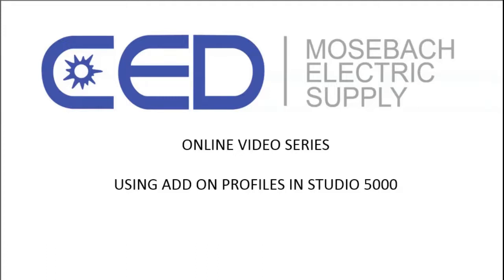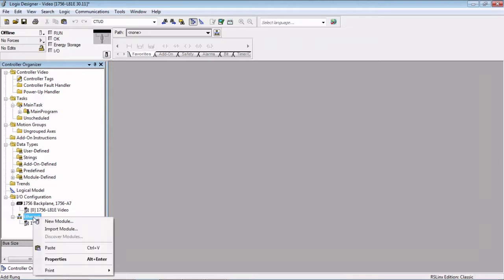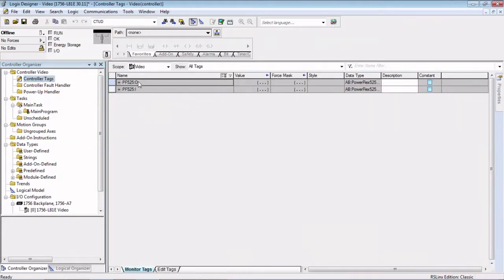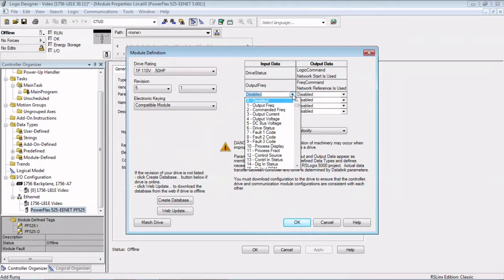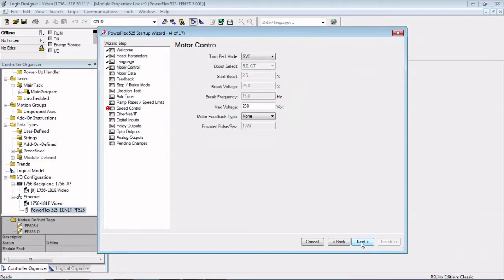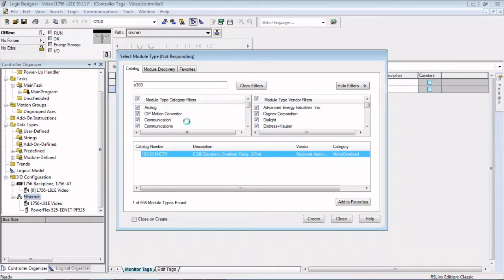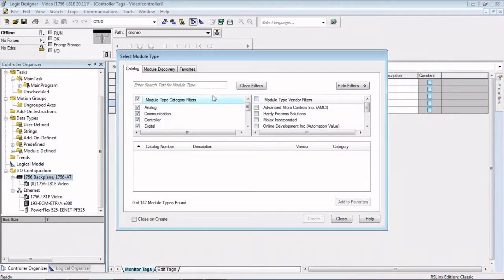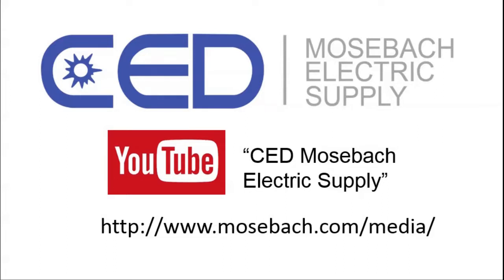Using Add On Profiles In Studio 5000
We show you to easily add VFD and other devices to project using add on profiles in Studio 5000